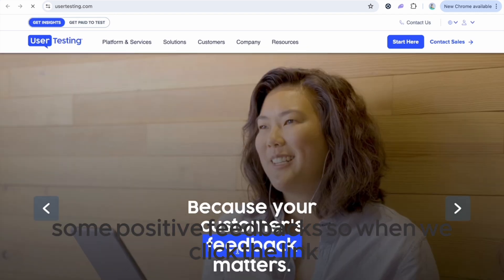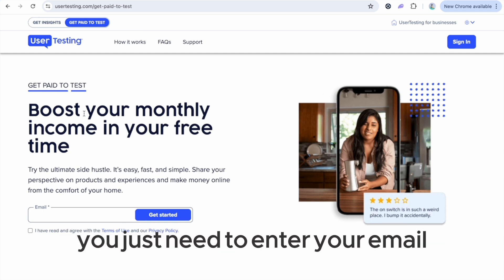Easiest Way To Make MONEY ONLINE For Beginners | WITH PROOF ($250/per day)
Non of the above content is financial advice!